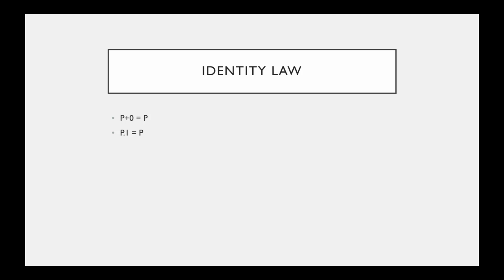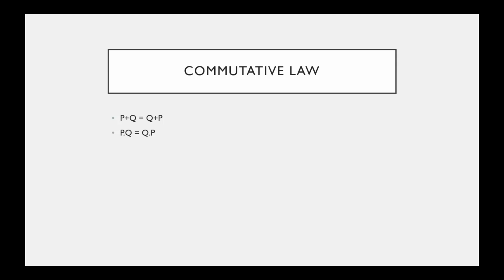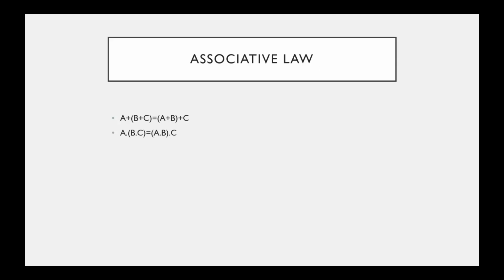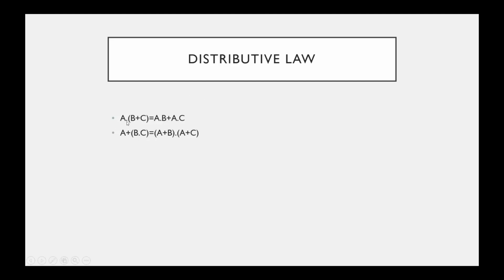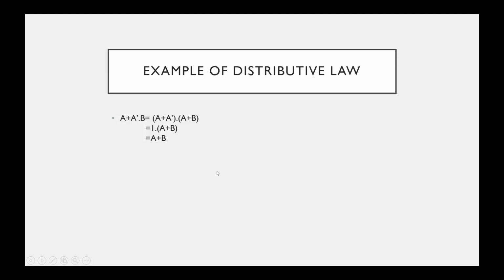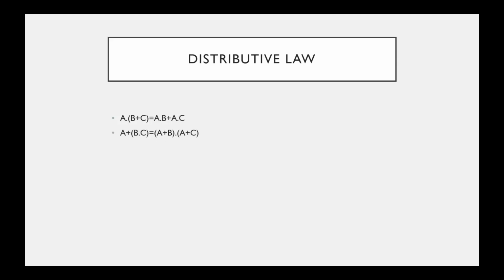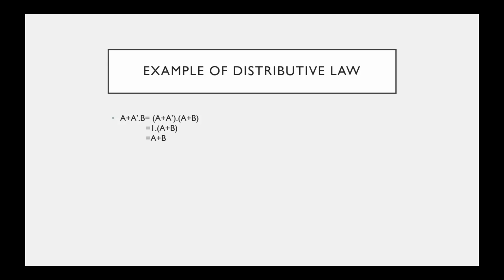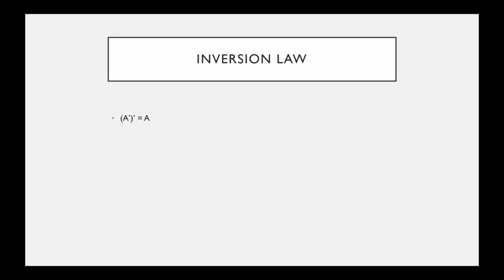Lecture 3 | Boolean Laws | Digital Electronics| Super Semiconductors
making verification tutorials
trying to cover electronics under 1 minute